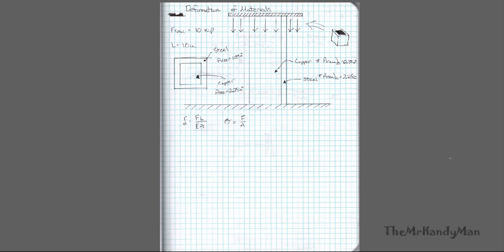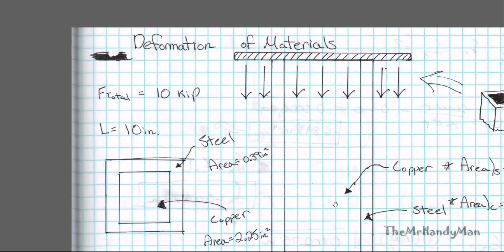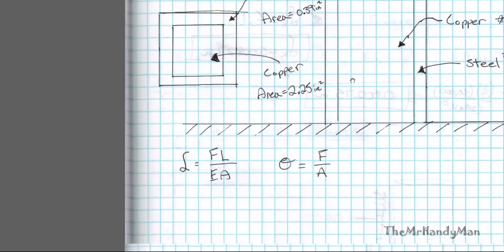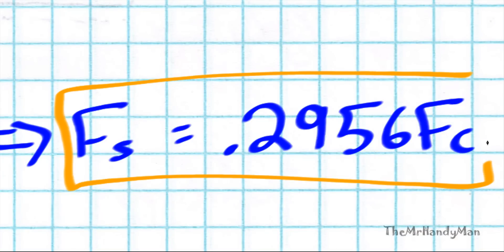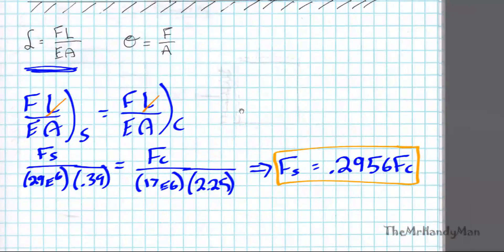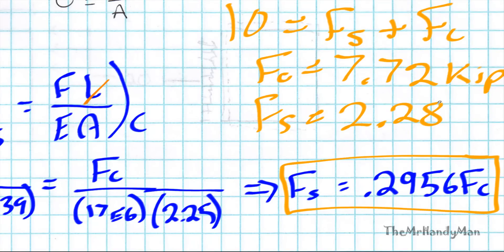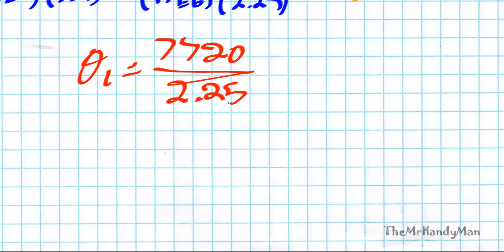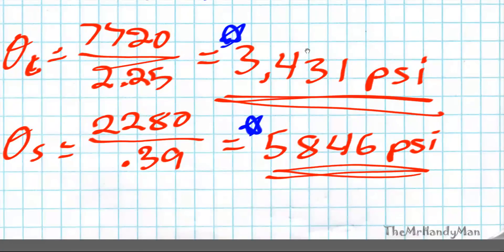Strength of Materials - Deformation of Materials - Ex 2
In this video I go over a brief example where two different materials are deforming together.